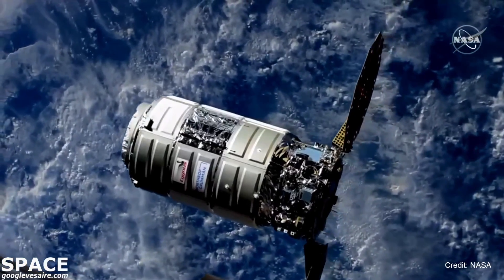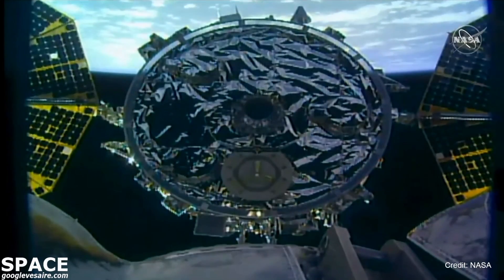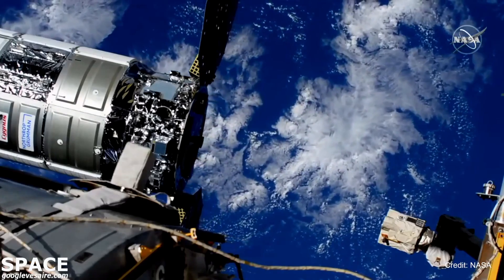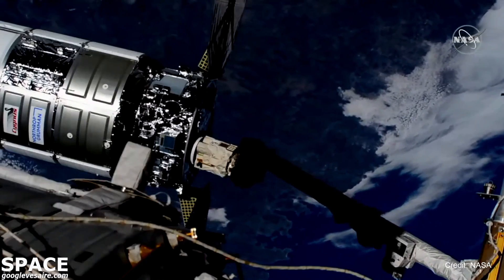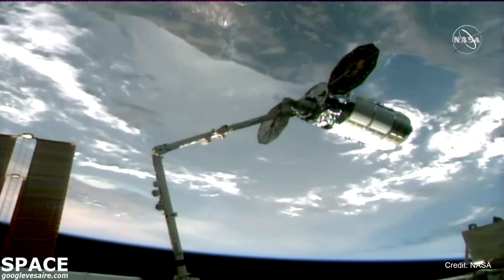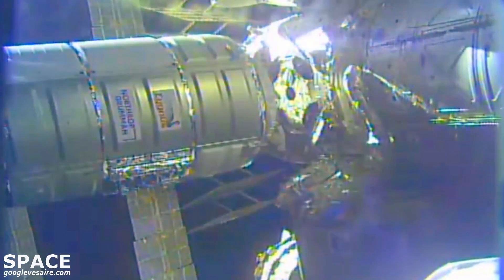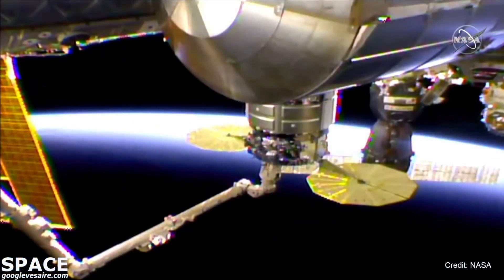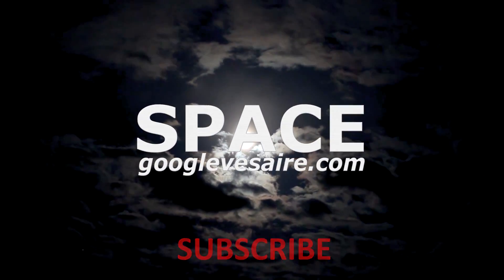NASA | Rendezvous, capture and installation of NG-16 Cygnus Cargo SShip on the ISS | Time Lapse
The rendezvous and capture of the Northrop Grumman NG-16 Cygnus Cargo Craft at the International Space Station
The installation of the Northrop Grumman NG-16 Cygnus Cargo Craft to the International Space Station

Credit : NASA

Everything  About  Space "Mysterious space"